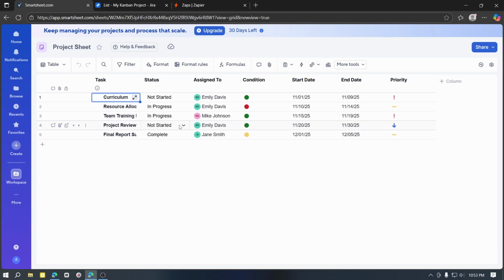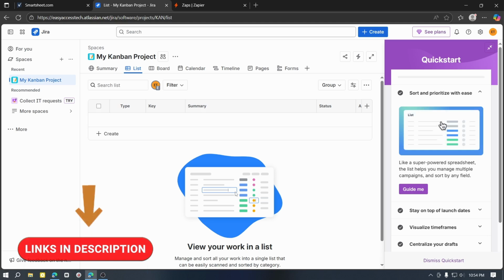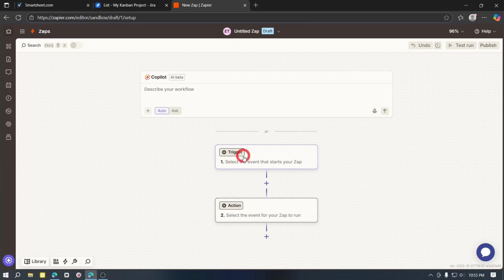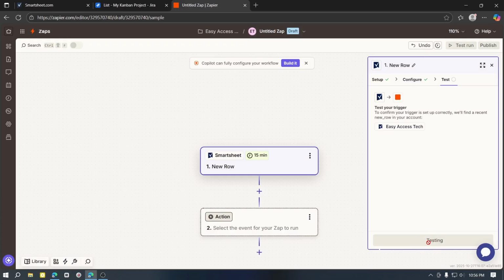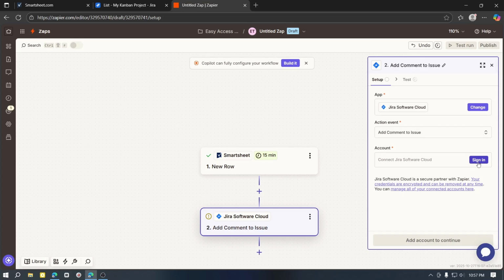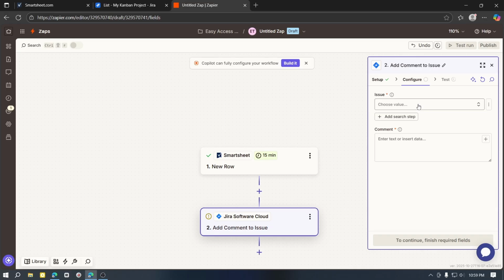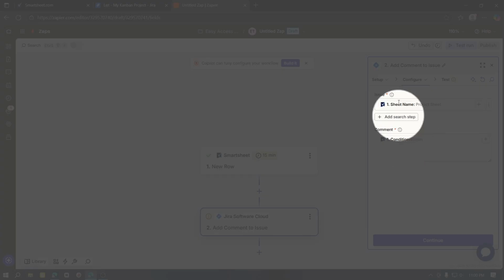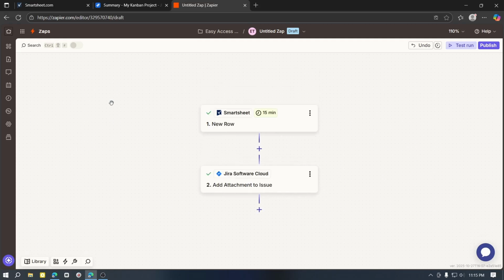How To Integrate Smartsheet with Jira - Easy Guide